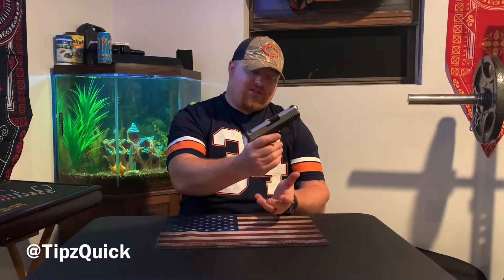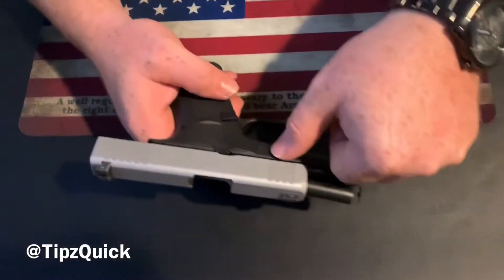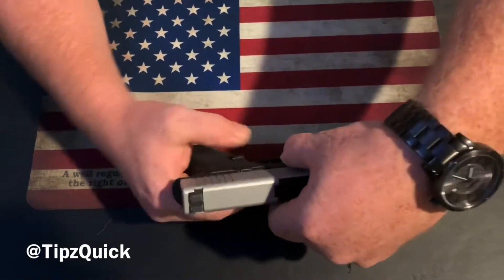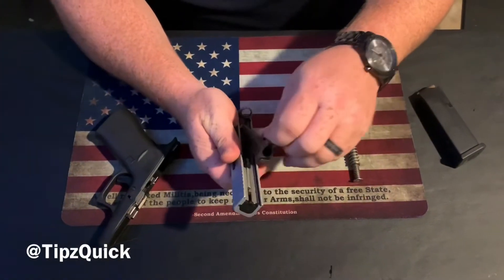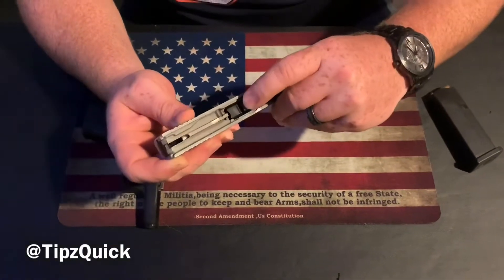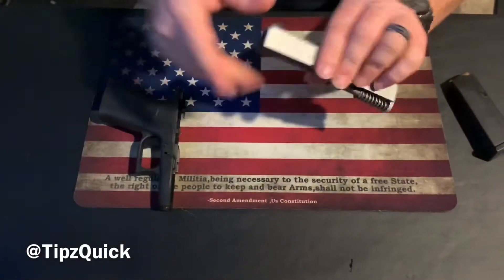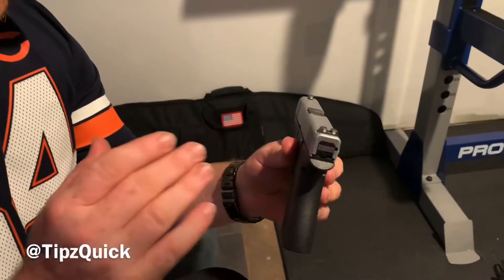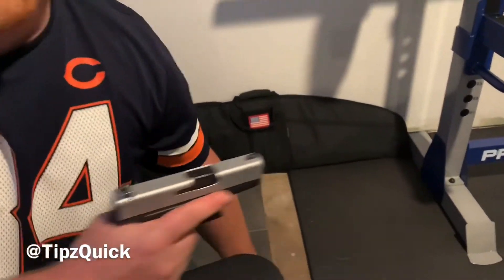Glock 43 X Break Down & Reassembly + Pro Tip